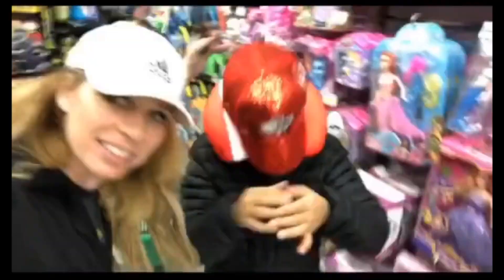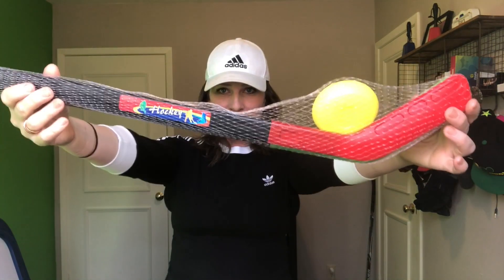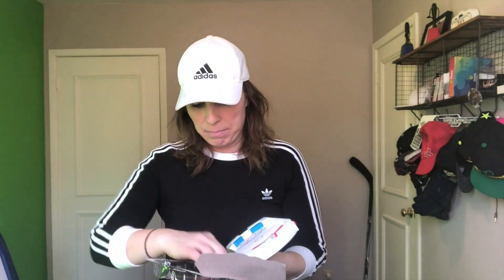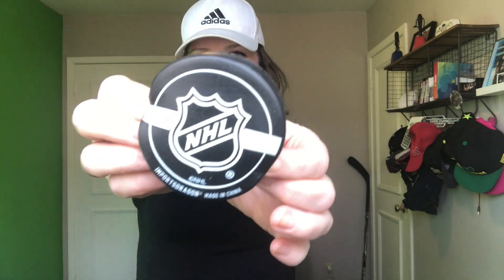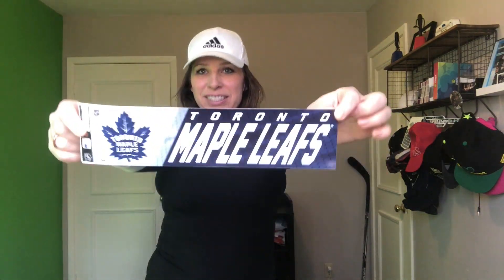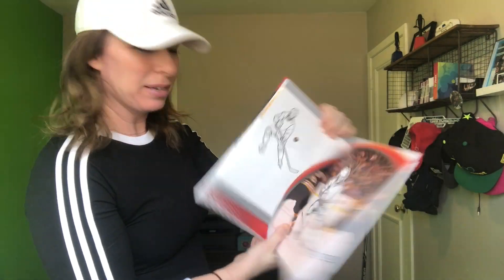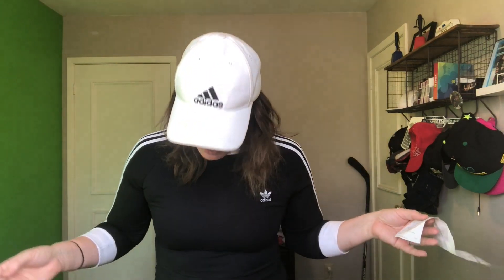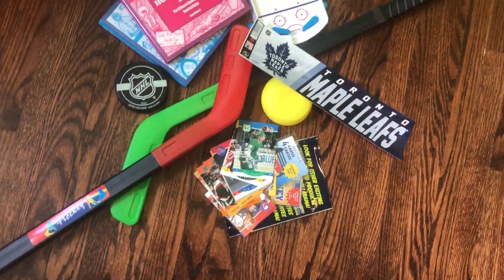BUYING ALL THE HOCKEY STUFF AT DOLLARAMA!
Found a lot of fun hockey stuff at the dollar store today!